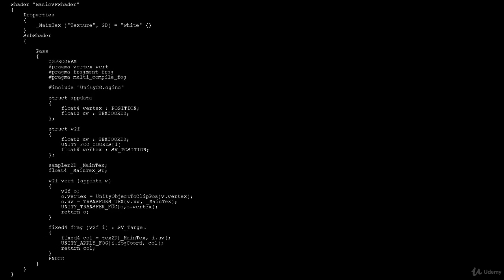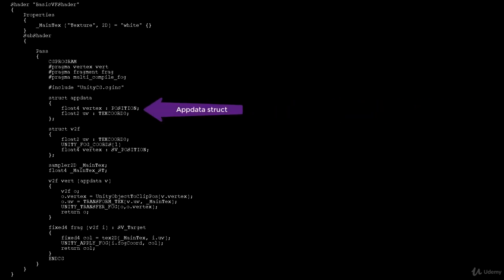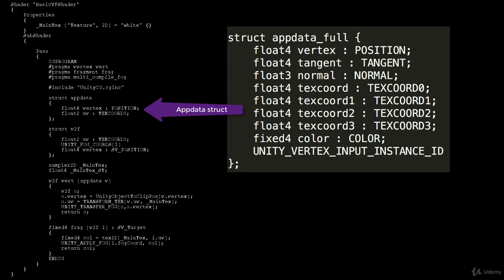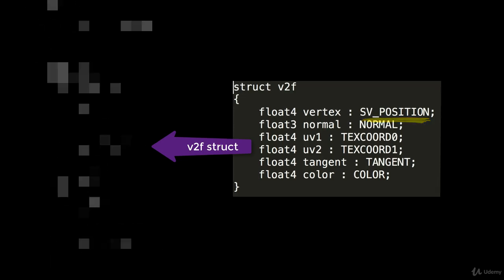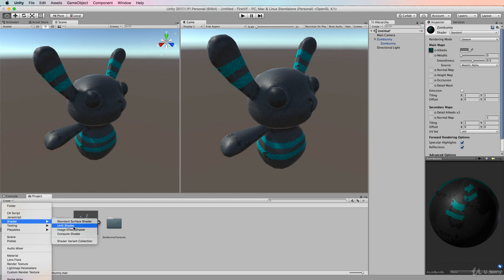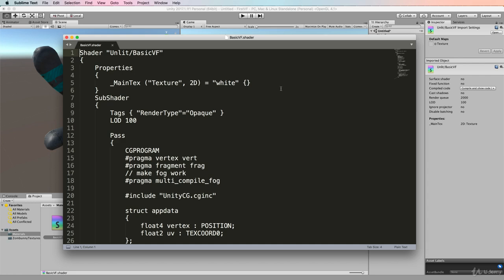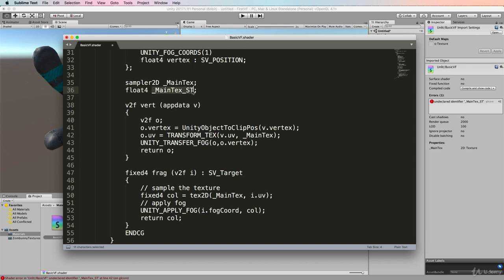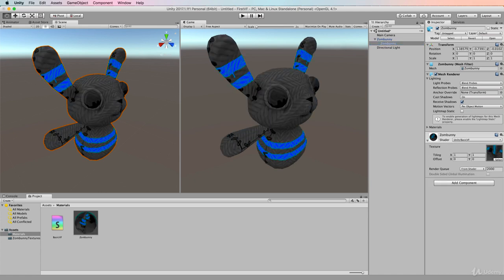042 The Anatomy of a Vertex Fragment Shader